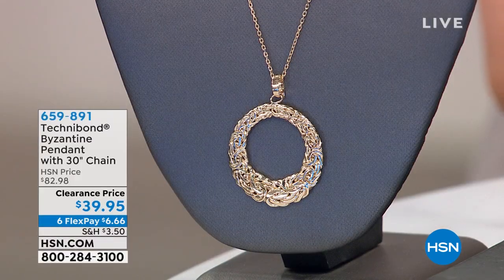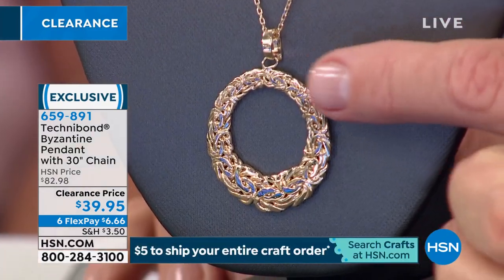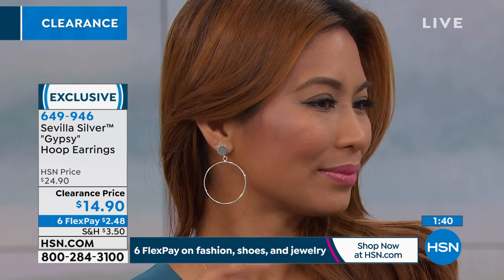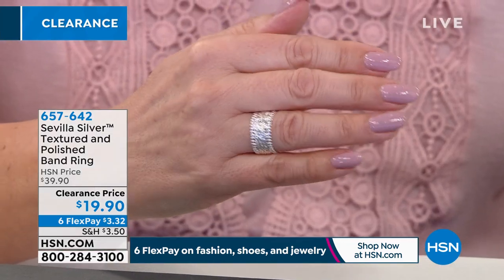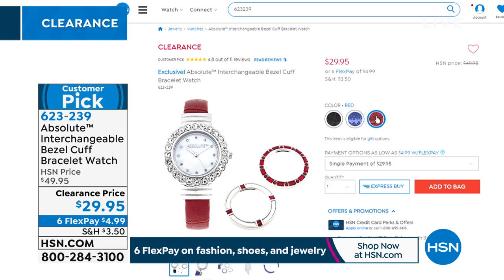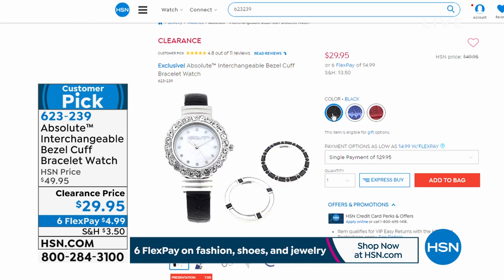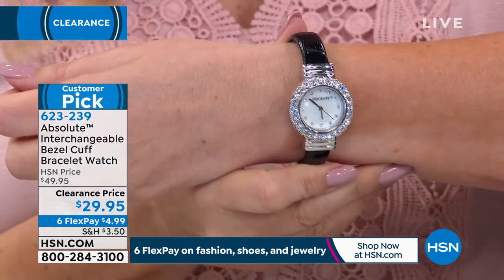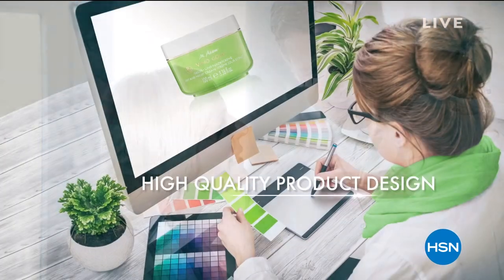HSN | Jewelry Clearance 08.14.2019 - 05 PM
Discover and shop from an assortment of jewelry, all at marked down prices.